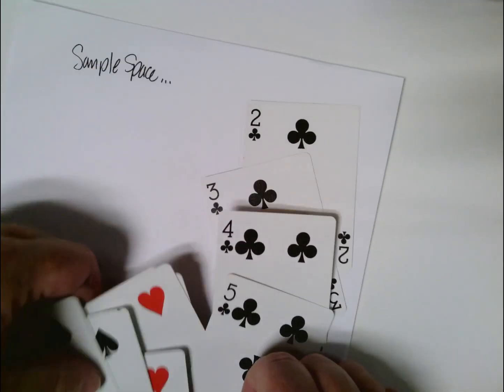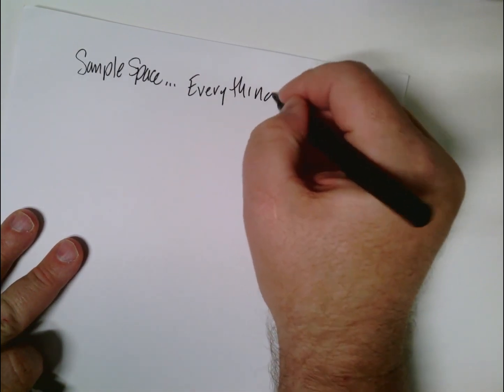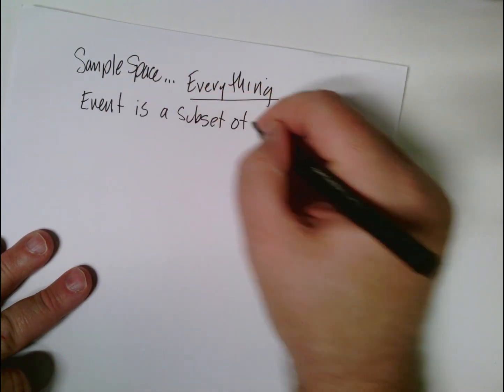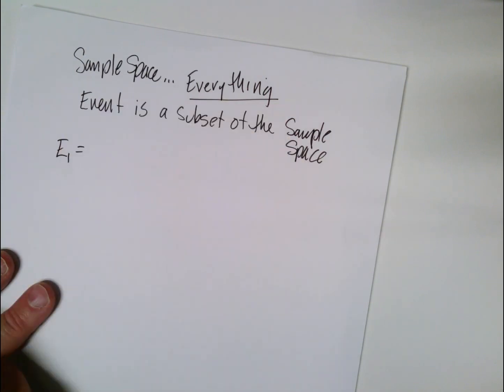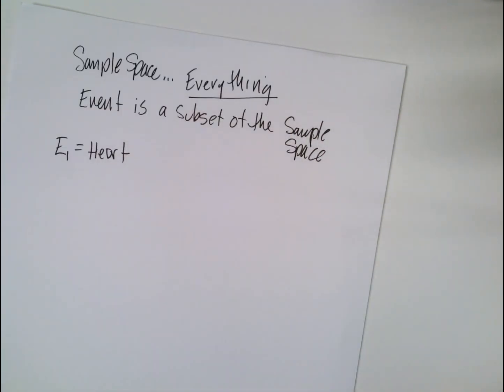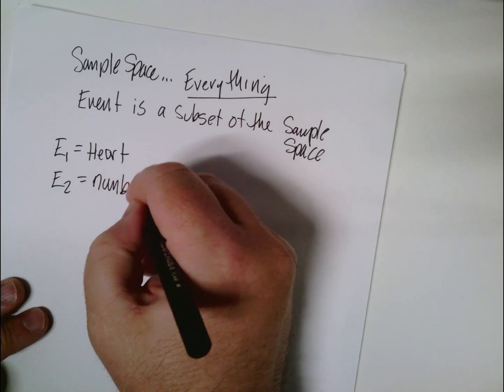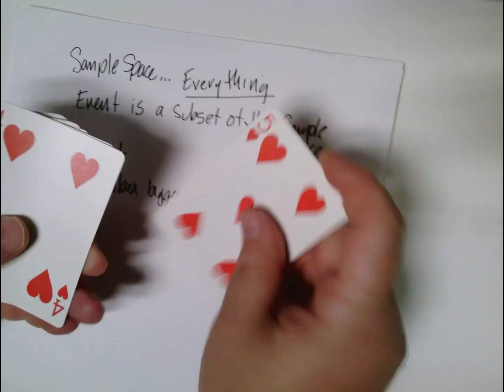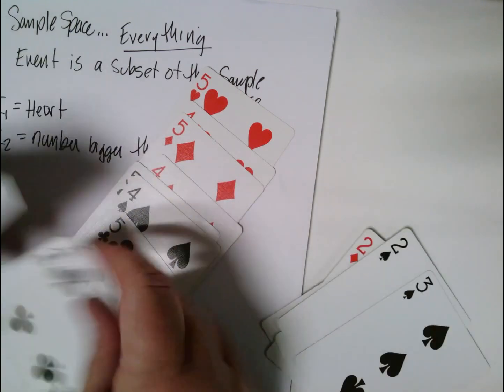Chapter 4 part 1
Problem problems for Dr. Sanford's statistics class.